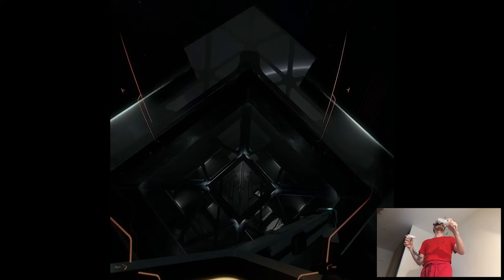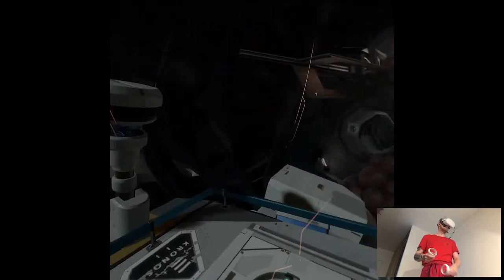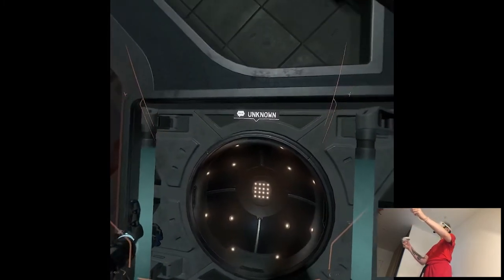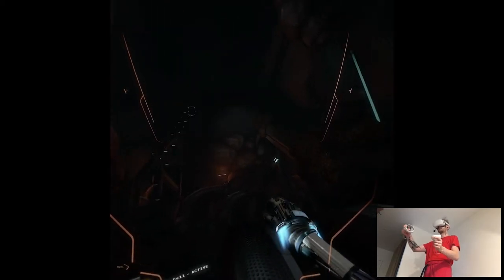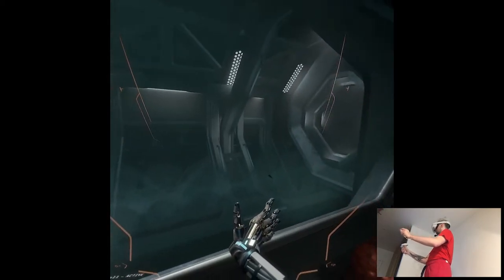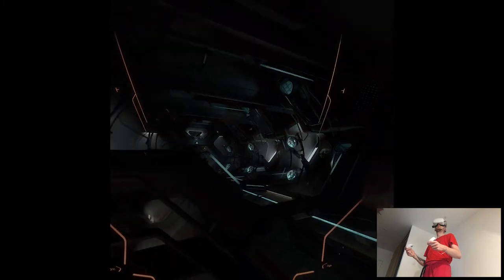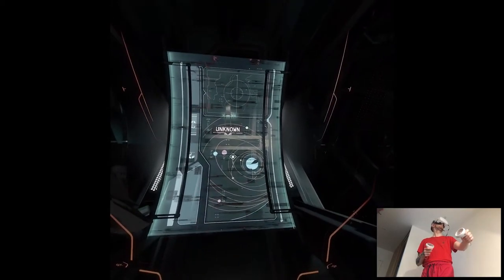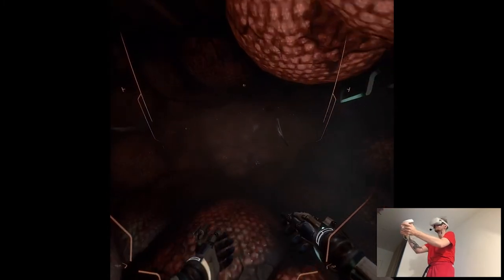LIVING VESSEL - Lone Echo | Part 7 Playthrough | Oculus Quest 2 VR (Virtual Desktop)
Hi

Honestly pretty slow weekend for my taste, I thought I'm gonna do way more but I mostly was floating around thinking about stuff, I am however halfway through the edit of Carly so it's not all that bad I guess. Incoming week will be busy for sure, last week of work before vacation so lots of things to do, as well as already three releases are scheduled for Thursday so I can already say bye bye to my sleep schedule lol. We'll see, I just have to keep my focus in the next days and we should be fine.

Short PC specs:

i9-9900KS
RTX 2080ti
32GB RAM 3200MHz
2TB SAMSUNG 970 EVO PLUS M.2